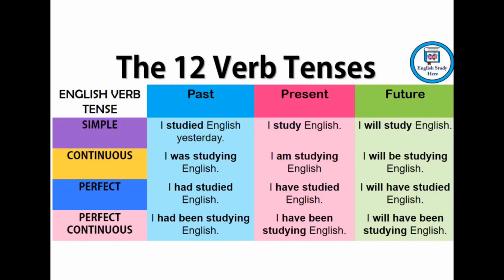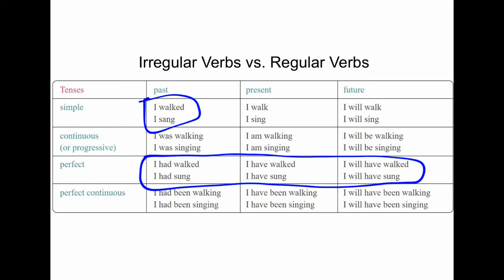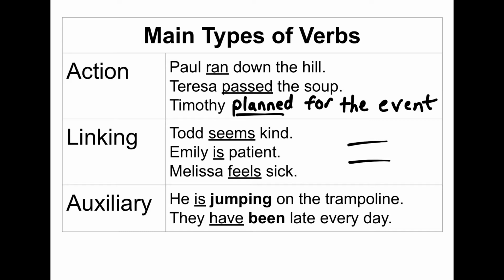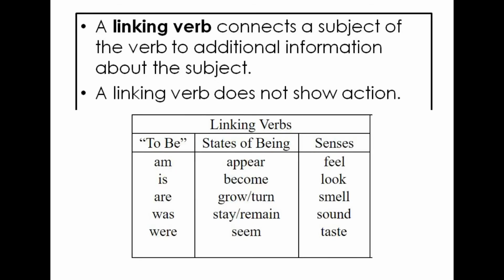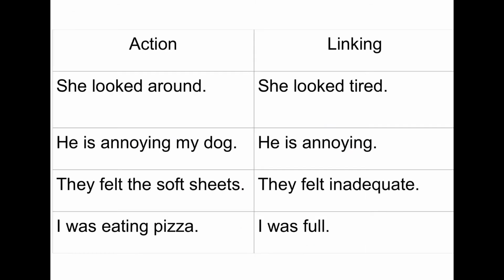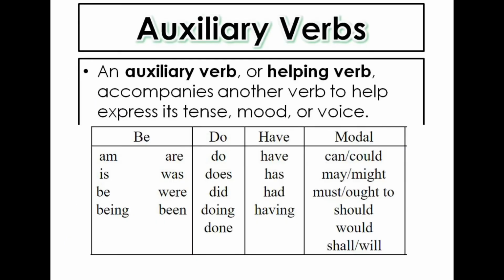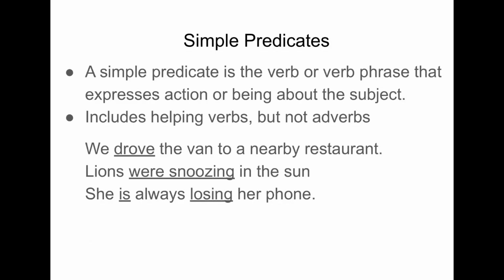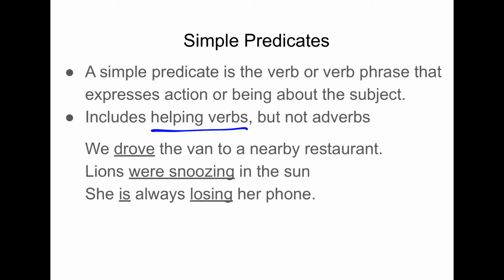Overview of Verbs